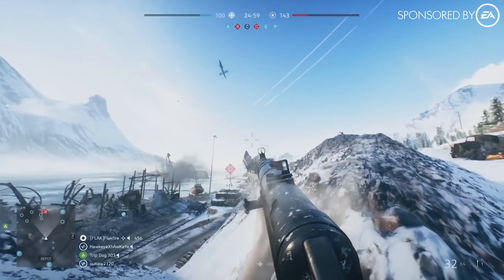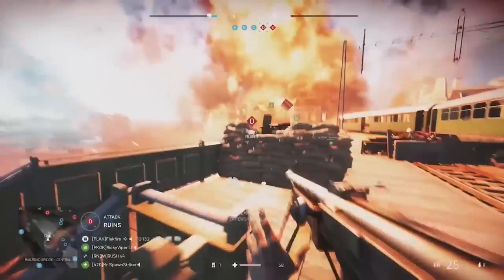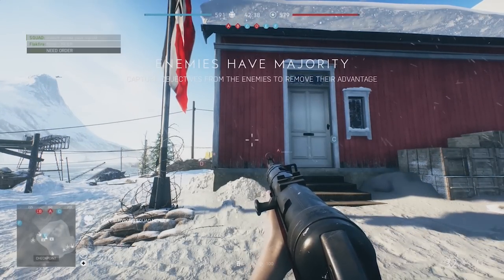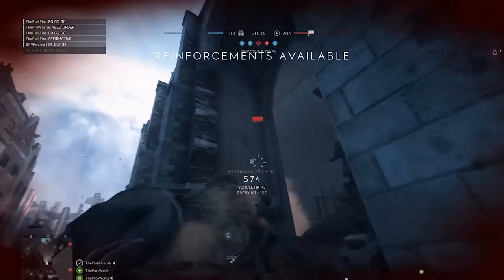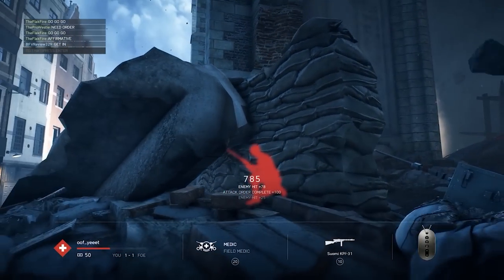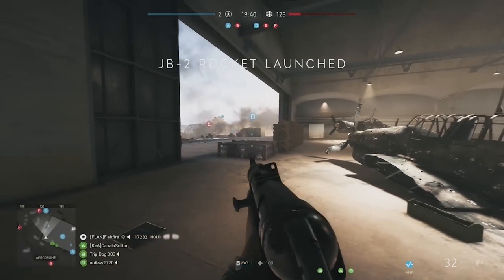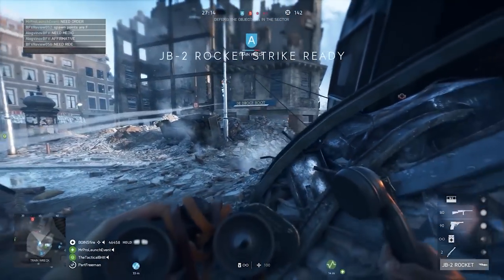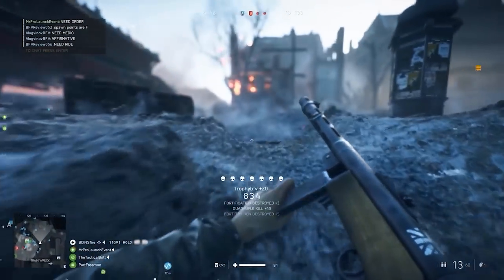Battlefield V: How to Call in the V-1 / JB-2 Flying Bomb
The V-1 flying bomb is one of the biggest gamechangers in Battlefield V. The buzzbomb reinforcement can clear out an entire objective in a matter of moments. Battlefield 5's V-1 and JB-2 can be a bit difficult to call in if you're not familiar with the process, so here's a quick guide and tutorial on how to call in the V-1 reinforcement in BFV.

Hang out with Flakfire on social media!

Gameplay recorded with NVIDIA